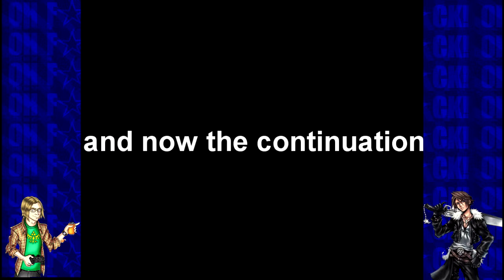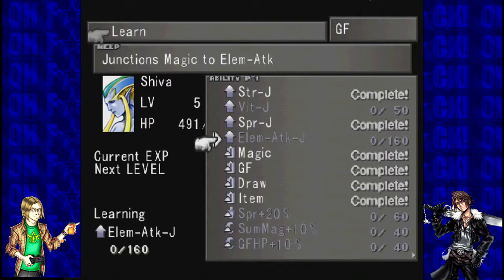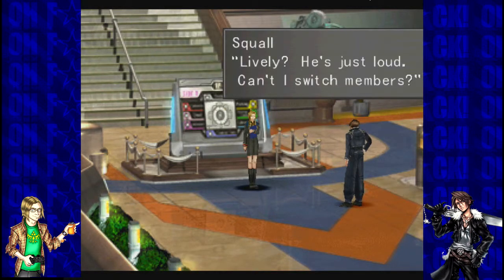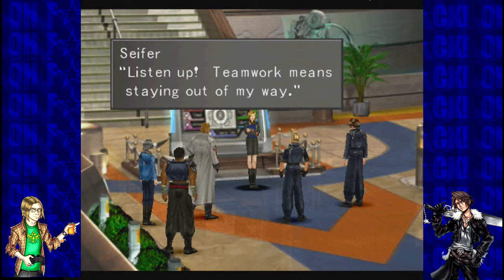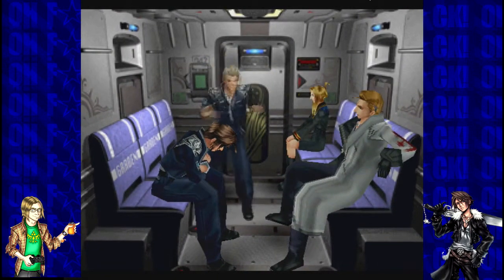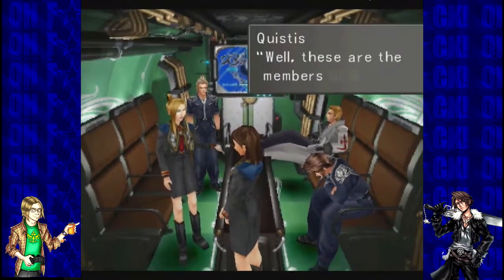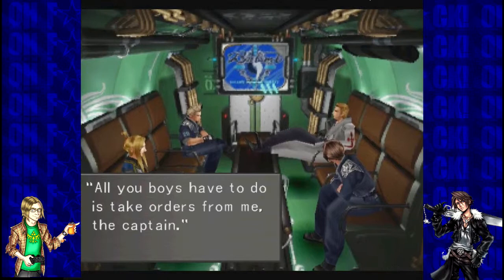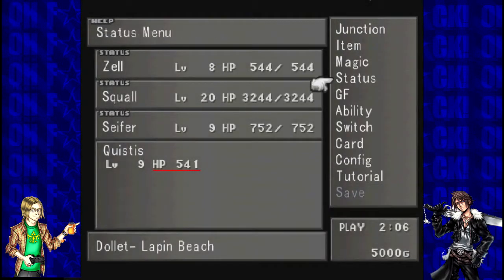Let's Play Final Fantasy VIII Episode 03 I'm the King of the World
Oh look, people are being killed, raped, and enslaved by an invading force. Lets send some students to save the day.